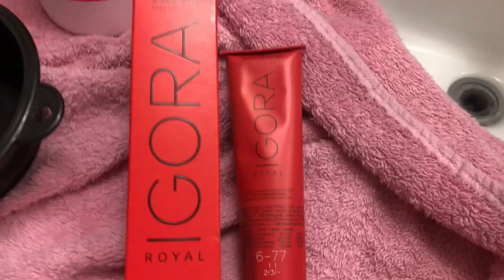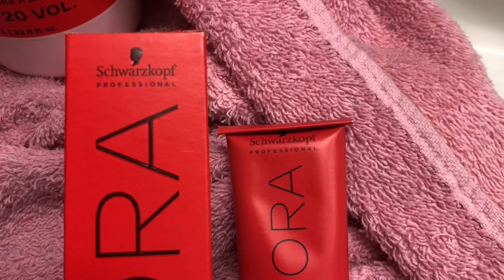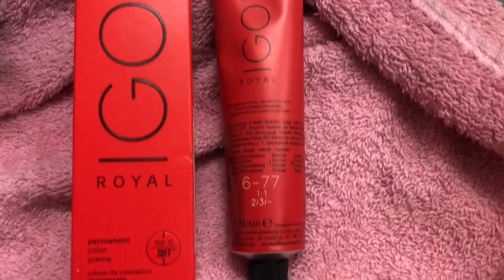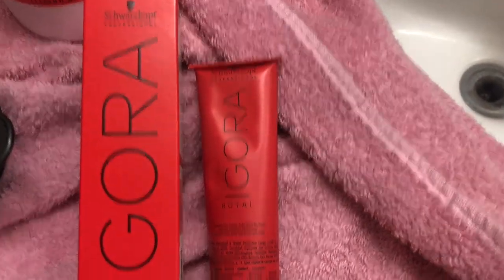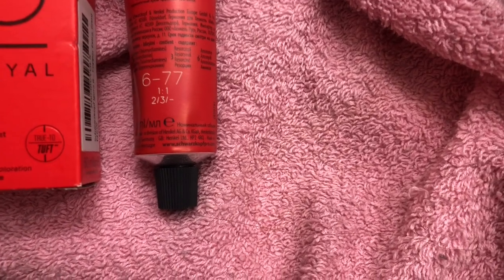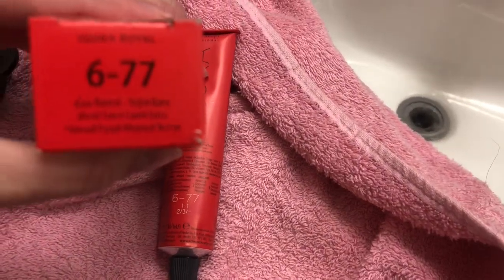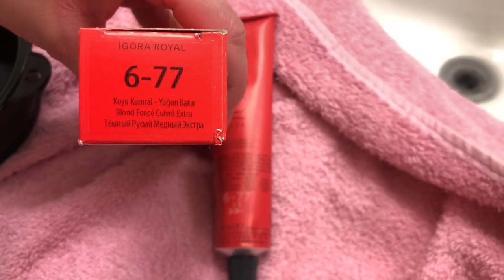Going Red?! | Odalys Nahir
Hi guys! In this video, I am showing you the process of my sister coloring my hair with professional red dye! We just colored my hair, which at this point had been grown out and not colored for a while so considered virgin. We decided to see how it would look just adding the color to my strands directly and not bleaching since my hair tends to take color very well without that process. I like the way the color came out but it is not red, more like a chocolate/ lite mahogany color.

More Odalys!!!